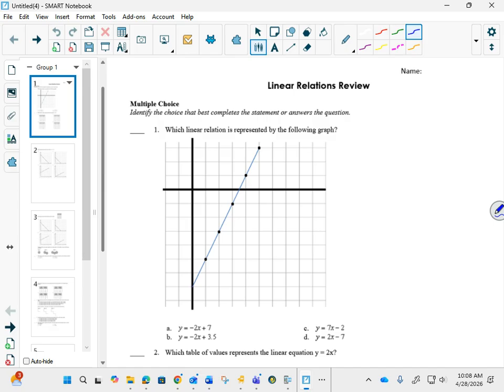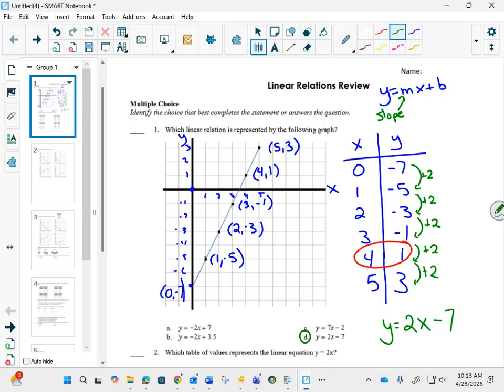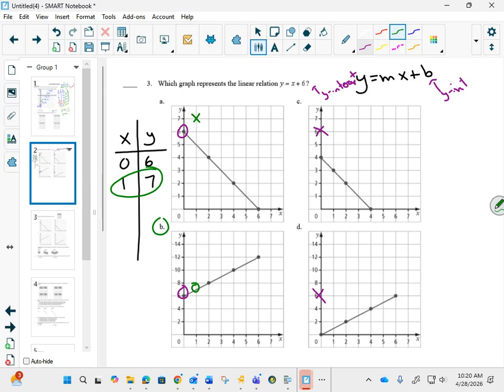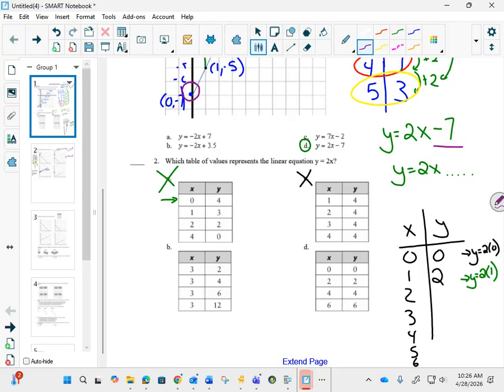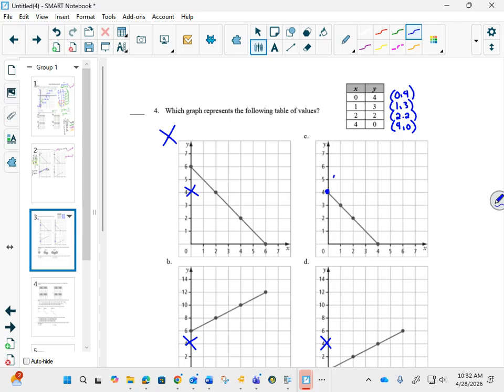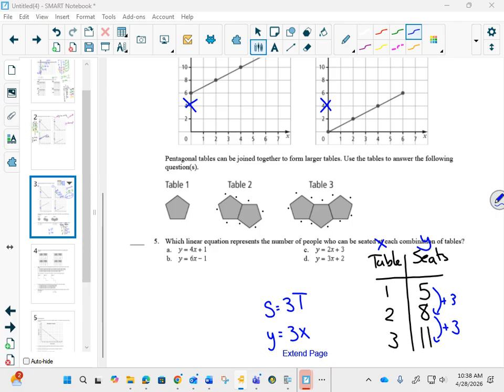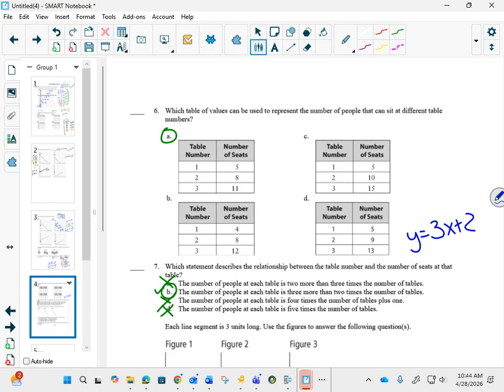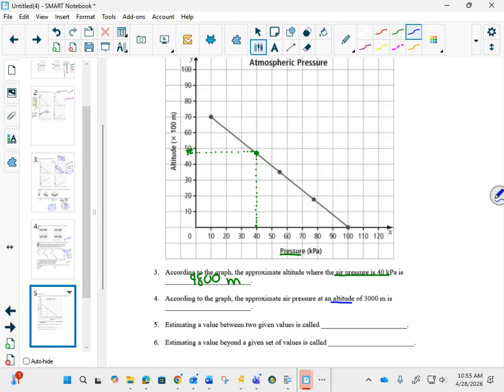10FT Linear Relations Review Part 1